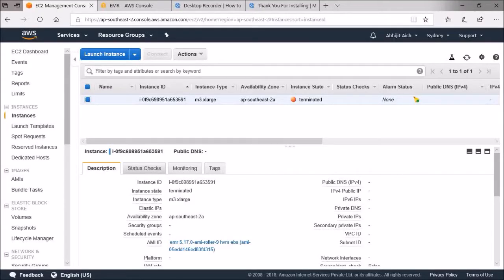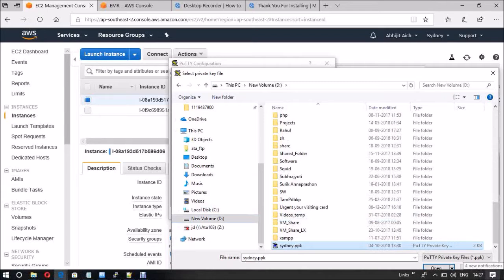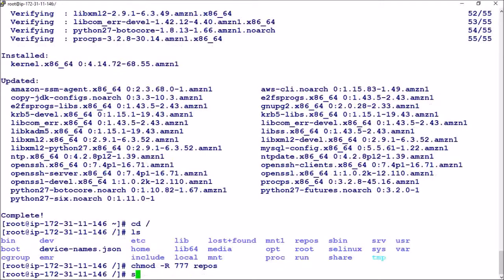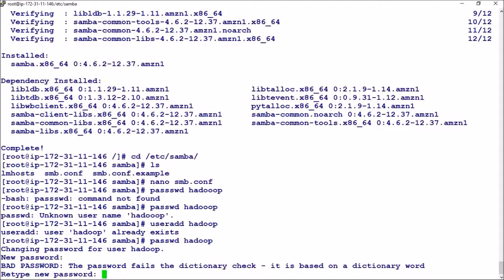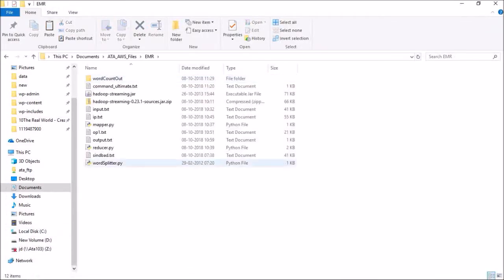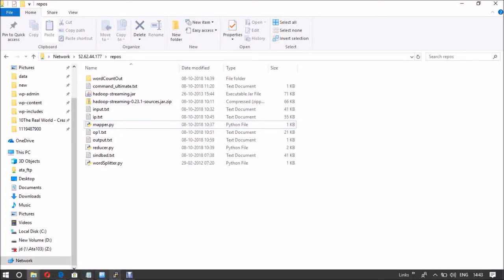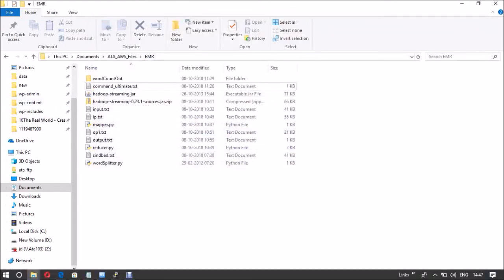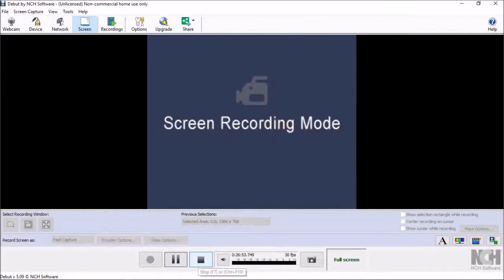Elastic MapReduce in Amazon Web WServices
Elastic MapReduce in Amazon Web Services … Absolute made easy